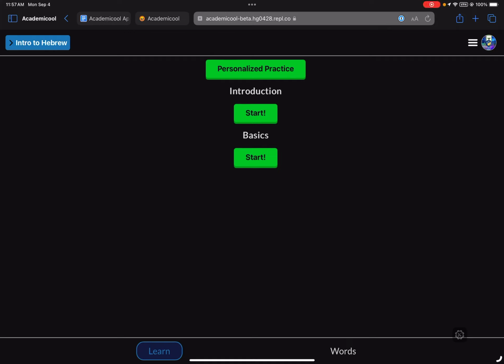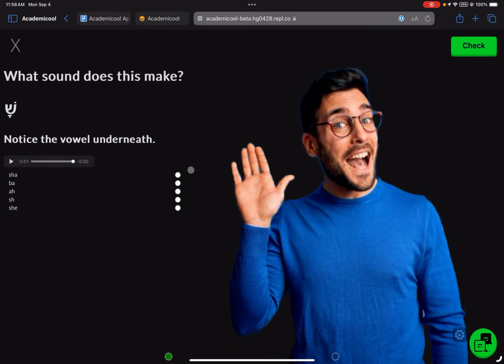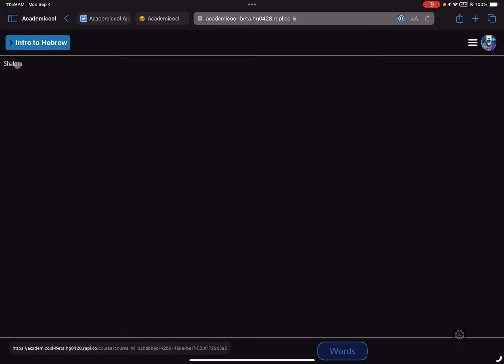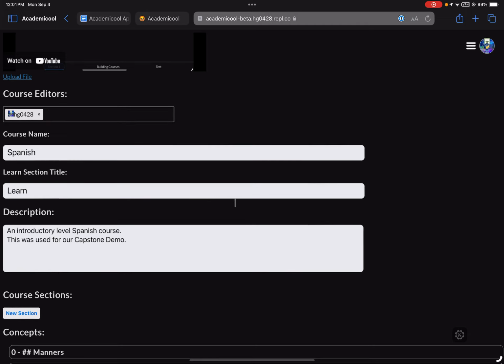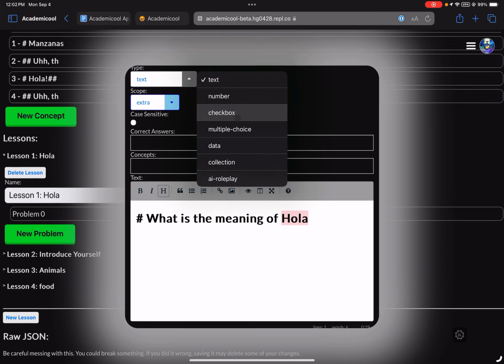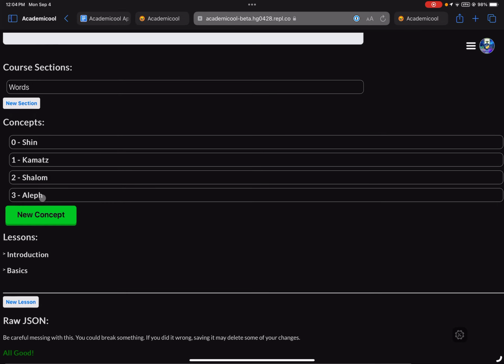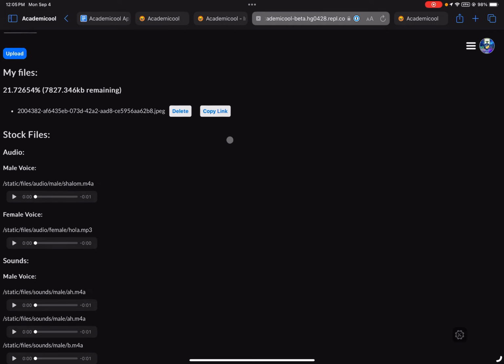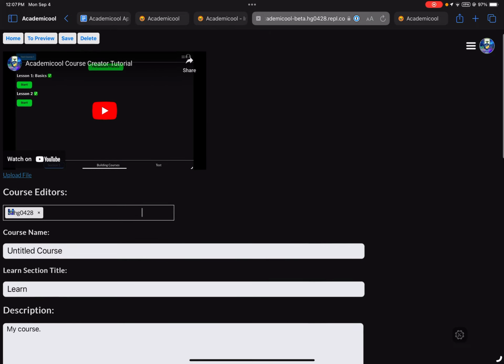Academicool Demo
A demo of the academicool app.